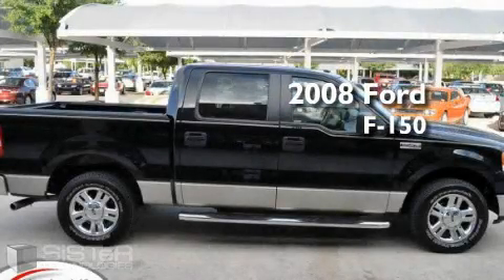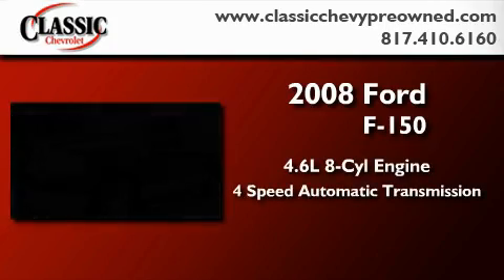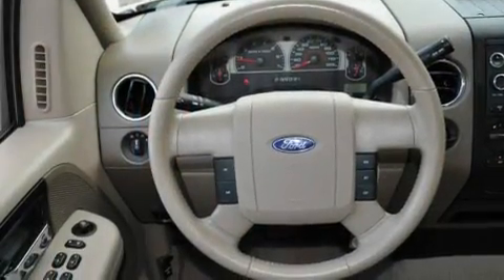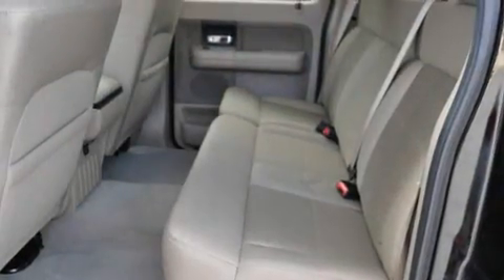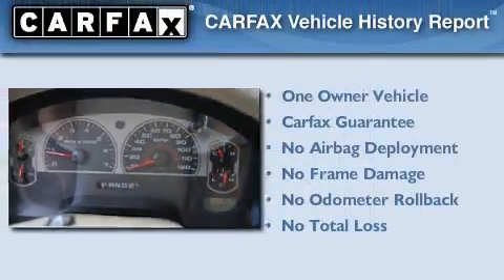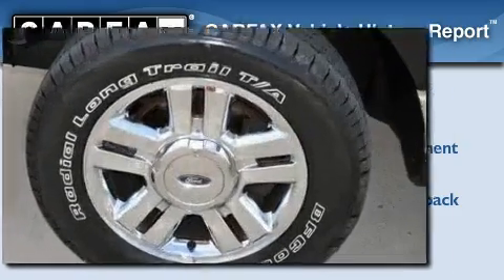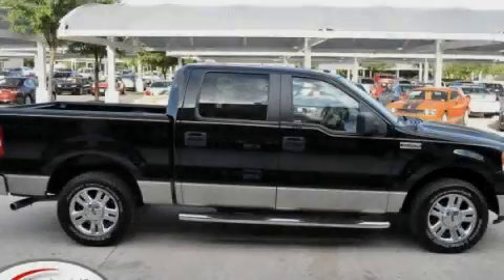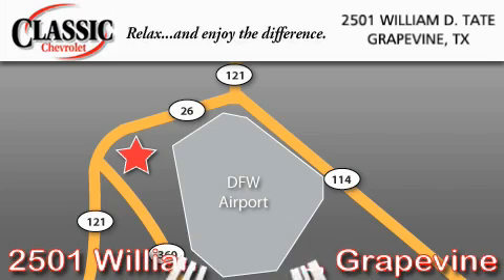Preowned 2008 Ford F-150 Grapevine TX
Year: 2008
 Make: Ford
 Model: F-150
 Engine: Gas V8 4.6L/281
 Trans.: Automatic
 Exterior: Black
 Miles: 48,076
 Interior: Tan

 Pre-Owned 2008 Ford F-150 Grapevine TX